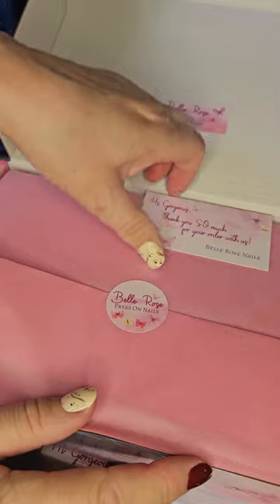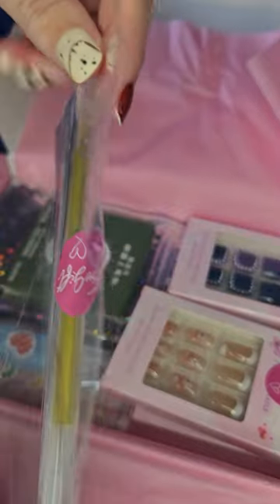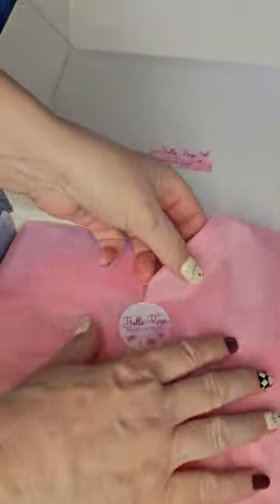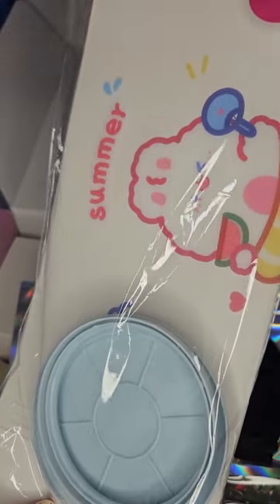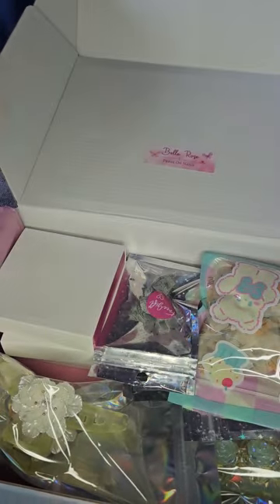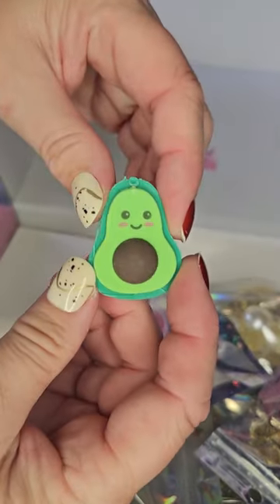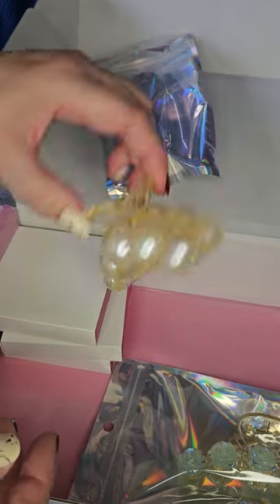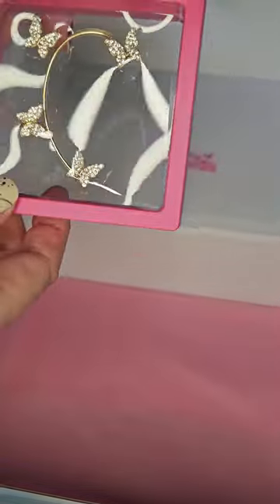Belle Rose Nails unboxing